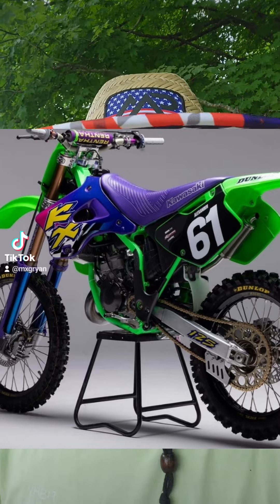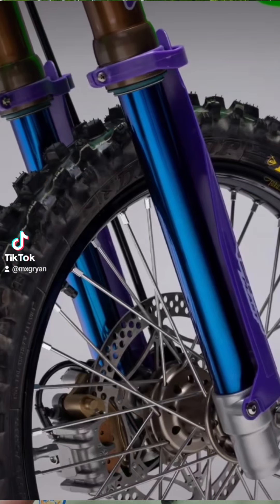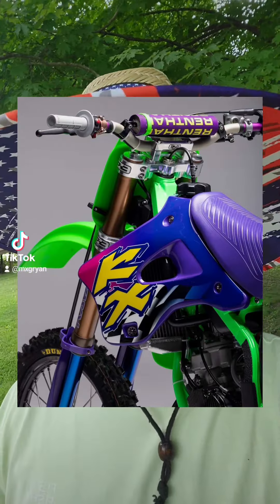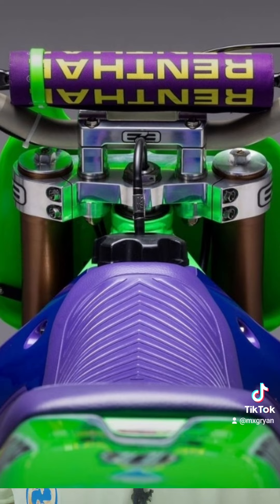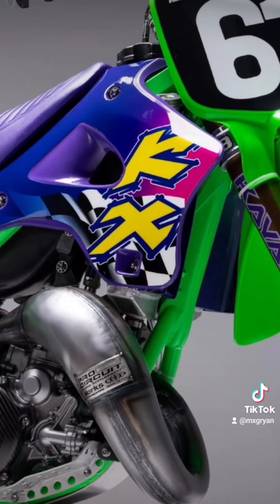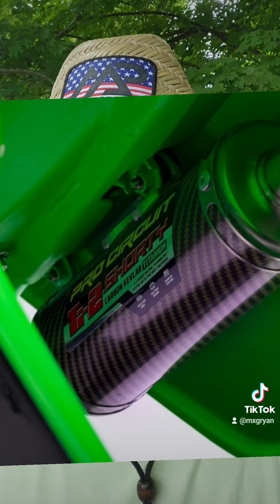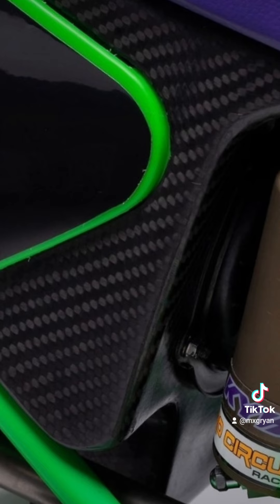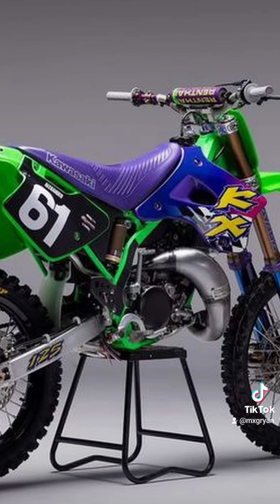Stunning 1994 KX125 Build (96 theme)